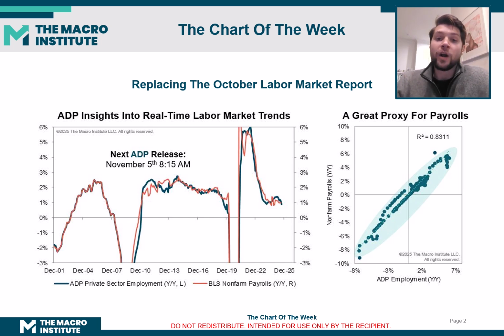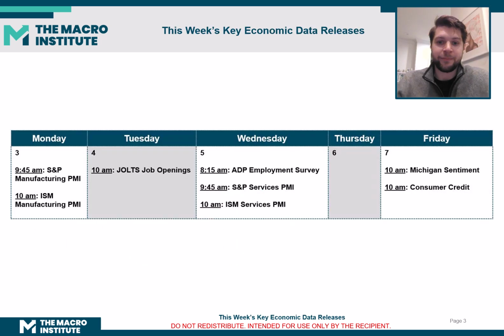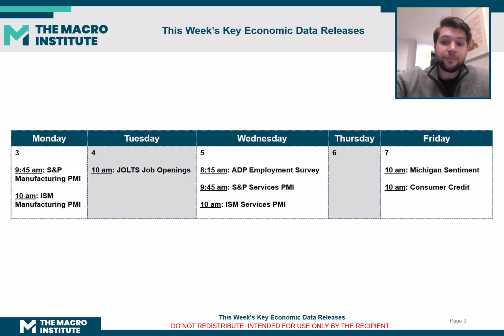Infighting At The Fed Adds To Uncertainty (Macro Monday)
The primary market moving event last week was the Federal Reserve’s interest rate decision. For those skimming headlines, it was generally uneventful, with the FOMC delivering a widely anticipated 25 bps cut. This latest move brings total Fed easing to 150 bps since the easing cycle began last year. Monetary policy shifts usually take about eighteen months to appear in leading economic indicators, suggesting the outlook remains supportive for cyclical equities.

Sifting through the Chairman’s remarks, he appears to believe monetary policy is appropriately positioned to hold steady and test the economy’s resiliency at the current federal funds rate. Furthermore, without official government data, it makes sense to “slow down during the fog,” as Mr. Powell suggested. Like everyone else on Wall Street, the FOMC is relying on information from private sources such as Indeed.com, which provides job openings data that serve as proxies for government reports.

Equity and bond markets sold off sharply following Powell’s comment that the December decision remains uncertain. This isn’t a surprise given investors had priced in nearly 90% odds of another cut before year end. By Friday’s close, most of those losses were recovered. Markets now assign roughly 65% odds to a December cut, ~32% to no change, and just 3% to a larger move. The longer the shutdown continues, the fewer reliable data points the Fed will have, raising the likelihood of a pause.

Two Fed governors dissented at the October meeting, which is a rare occurrence. Meanwhile, new Governor Stephen Miran favored a 50-basis-point cut, while Kansas City’s Jeffrey Schmid voted to hold rates steady. Between 1936 and 2013, there were only 66 total policy dissents and just 13 from governors. The FOMC’s 12 voting members, seven governors and five rotating regional presidents, usually aim for consensus to preserve a unified message to markets. Schmid later defended his vote, arguing that the labor market remains healthier than most believe and that inflation is still too high. Dallas Fed President Lorie Logan echoed that sentiment, saying she believes the labor market is in balance. Other non-voting members, including Hammack and Bostic, expressed similar caution, favoring a hold in October and a measured approach in December.